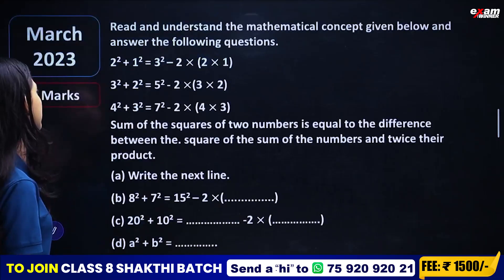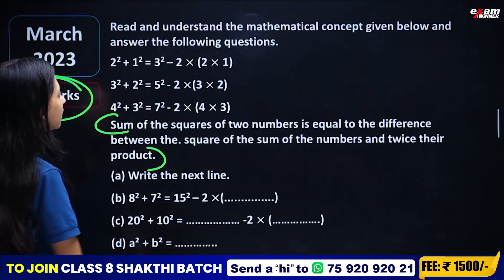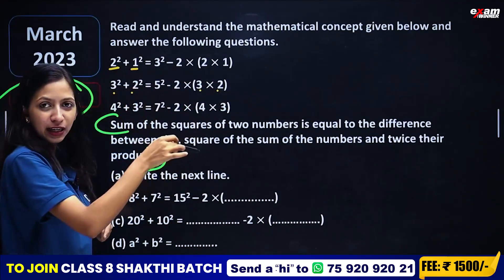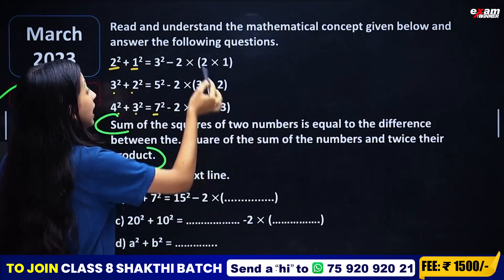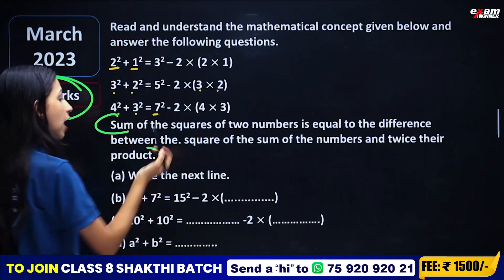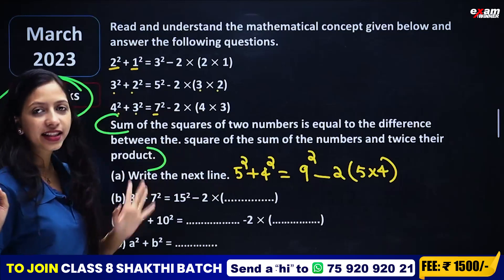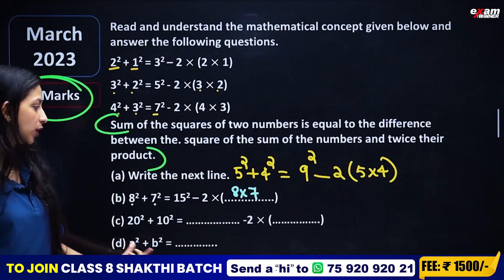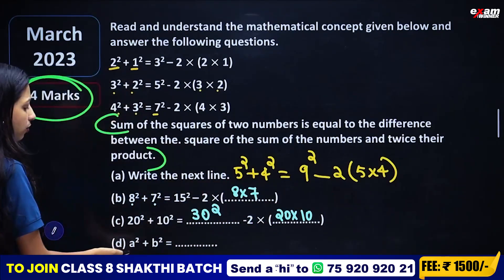Class 8 Maths Christmas Exam | Identities/സർവസമവാക്യങ്ങൾ - Part 1 | Chapter 4 | Exam Winner